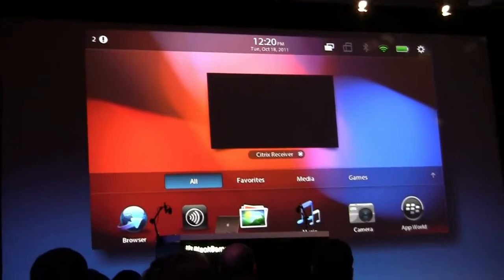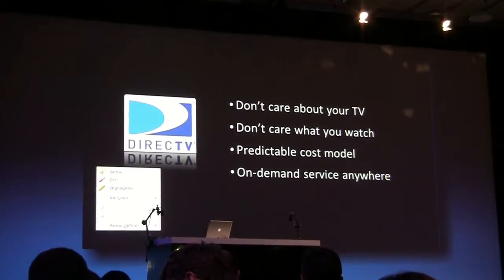Citrix Allows Windows to Run Like an App on the Playbook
blackberry citrix The Citrix Receiver is enterprise virtualization software that allows users to access virtual desktops (such as Citrix® XenDesktop) on servers running Microsoft® Windows, plus enterprise applications hosted within your organization to allow standalone app virtualization. With the Citrix Receiver, users can open: (1) any Windows software that's installed on the server you're accessing; (2) Software as a Service (SaaS), or (3) a web app.( I'm personally looking forward to using the Microsoft® Office® suite and Microsoft® Outlook® via the Citrix Receiver, as well as the Adobe® Creative Suite® of products.)